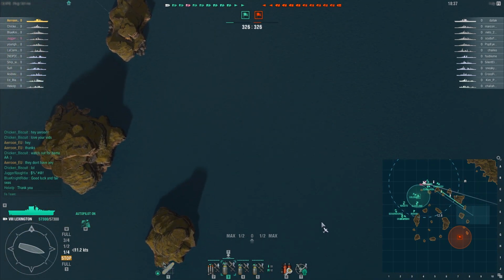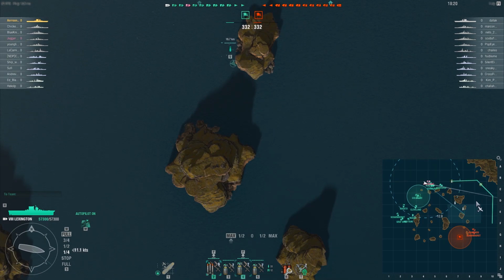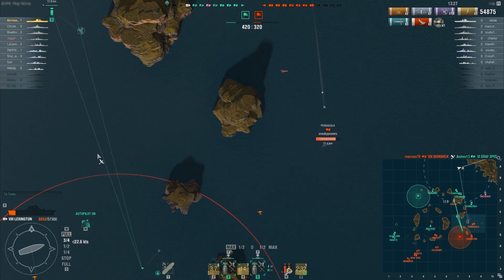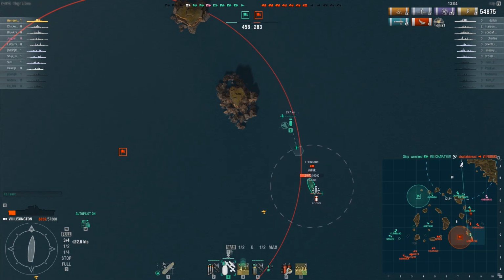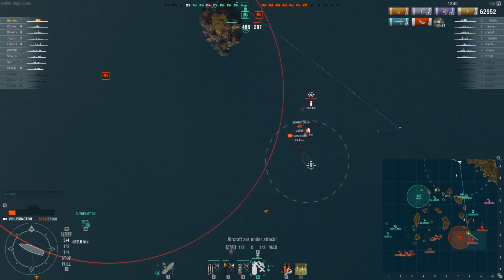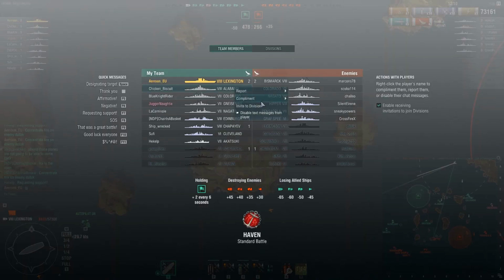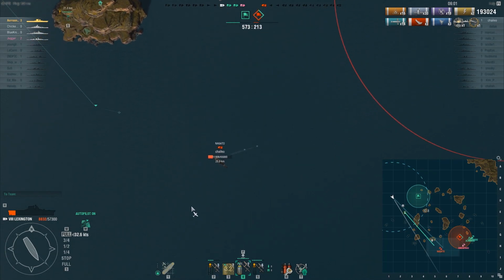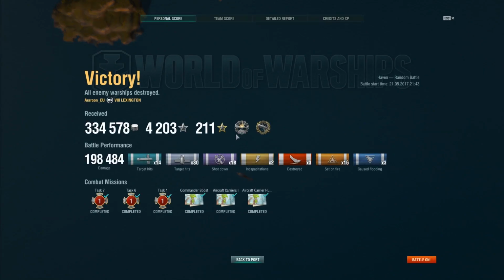Strike Lexington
Played strike Lexington against another strike Lexington. I got to farm a lot of damage.

World of Warships footage of the tier 8 US aircraft carrier Lexington on the map Haven.